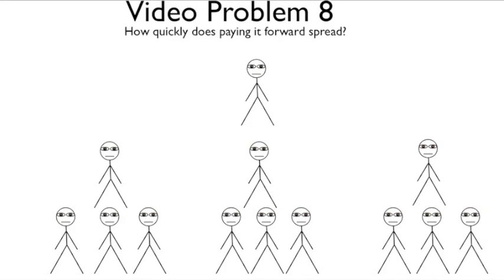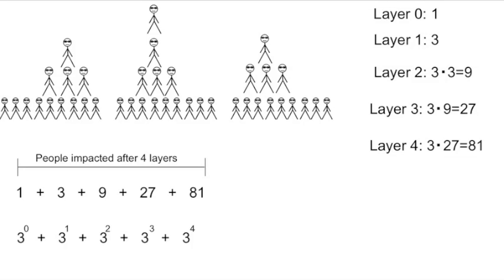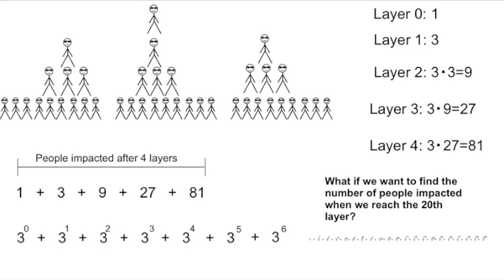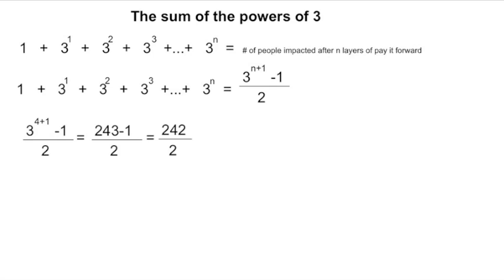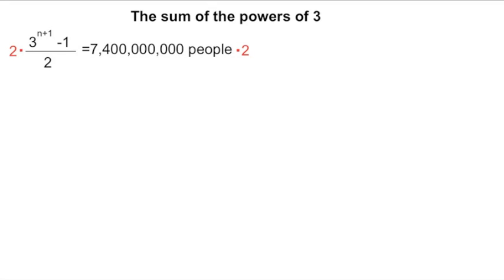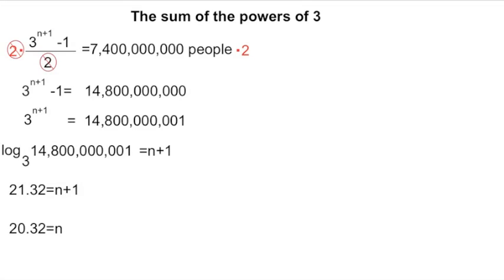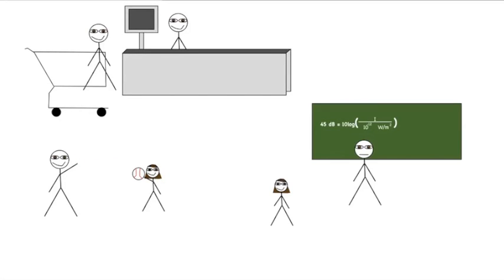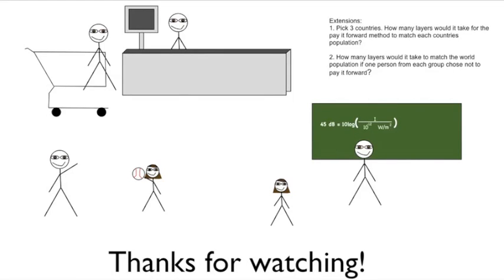How long would it take a pay it forward chain to reach 7.4 billion people?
Video problem 8: Many people are familiar with the concept of paying forward, but how quickly can it actually spread if we commit to it? This video calculates how many layers of pay it forward would need to happen successfully for the chain to reach everyone on the planet.